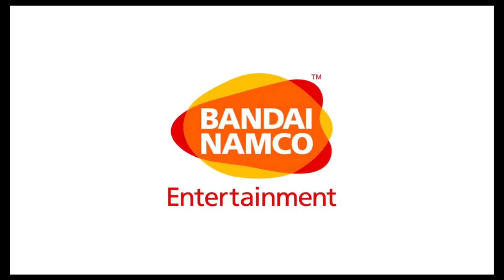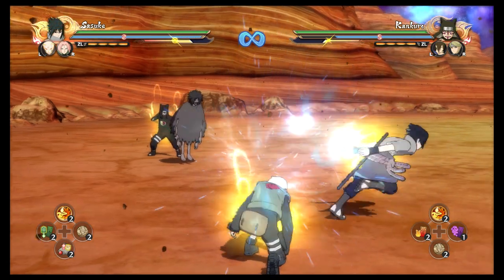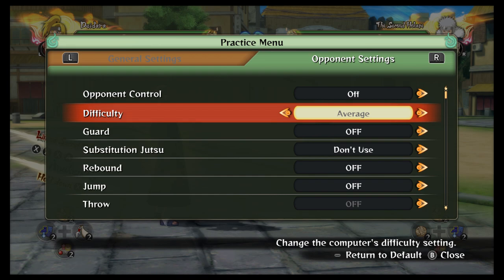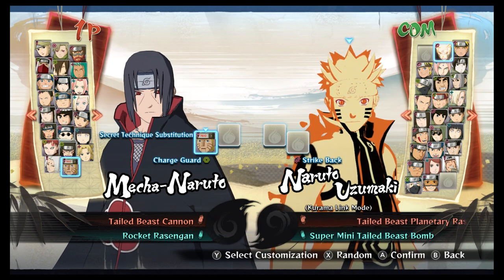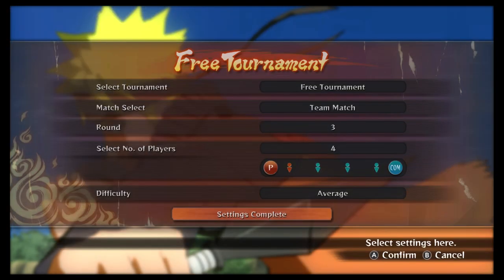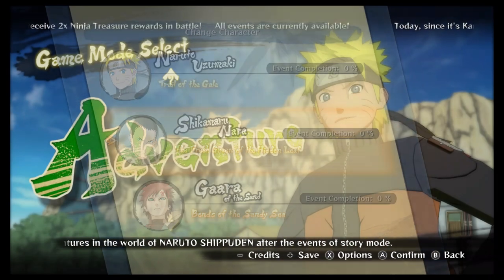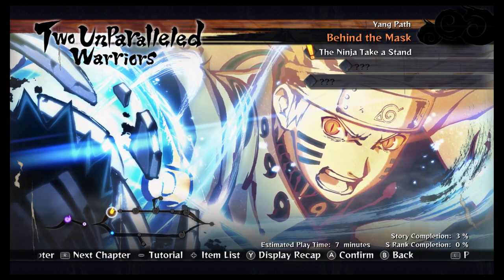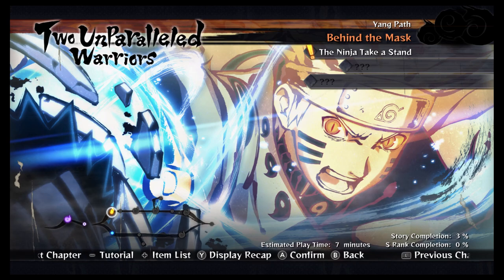Let's Play Naruto Shippuden Ultimate Ninja Storm 4: Episode 1: History Repeats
We return to the Ninja World